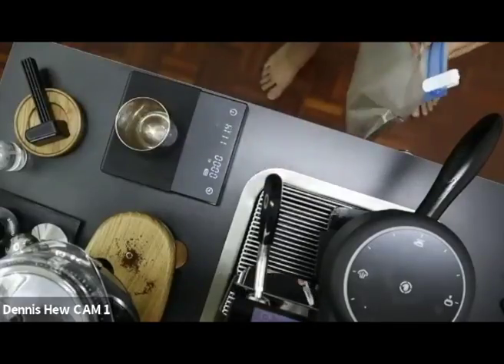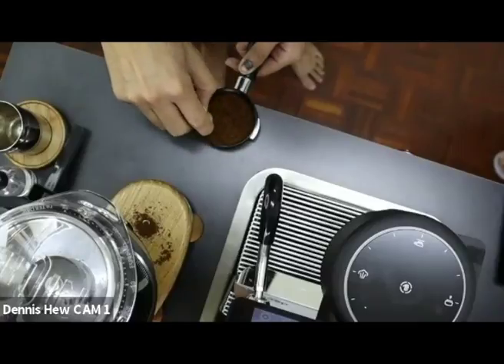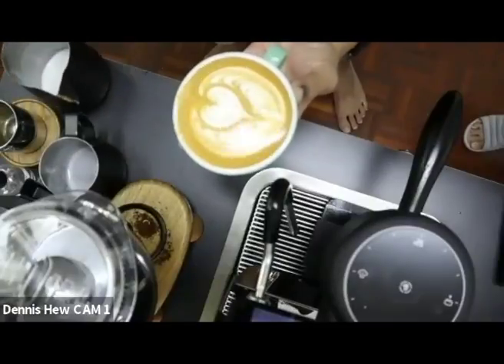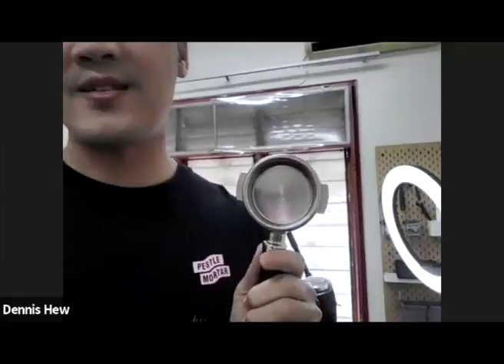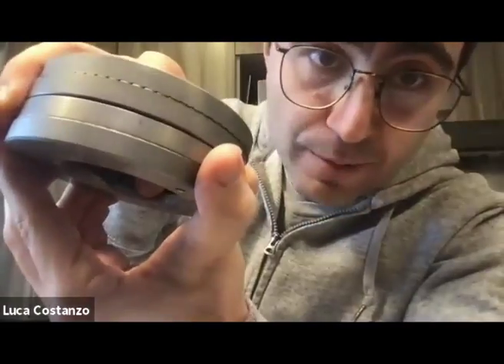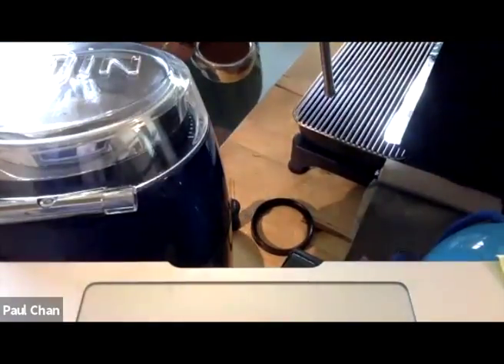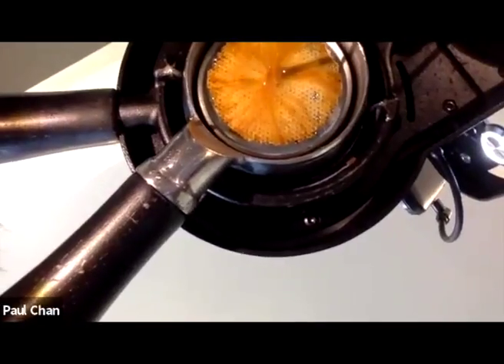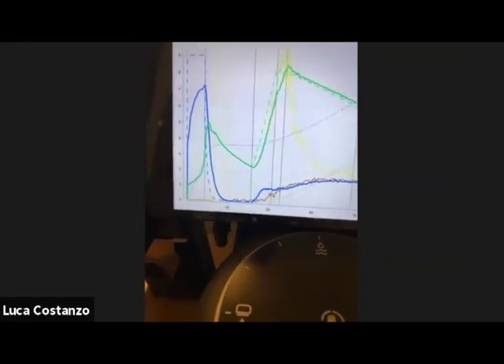Zoom: puck prep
With Dennis Hew and Paul Chan